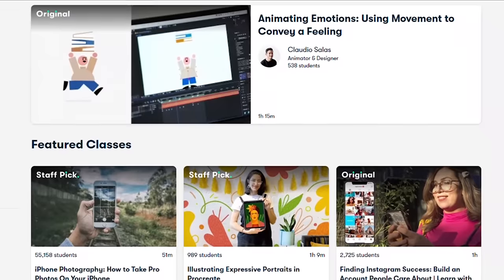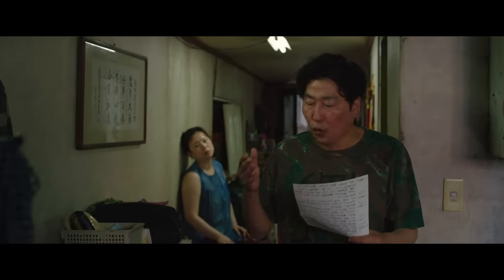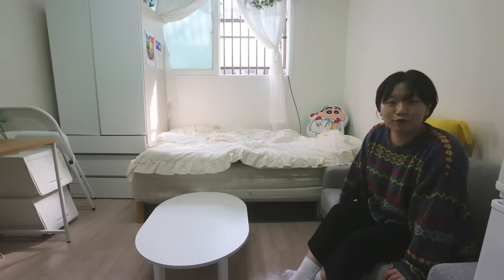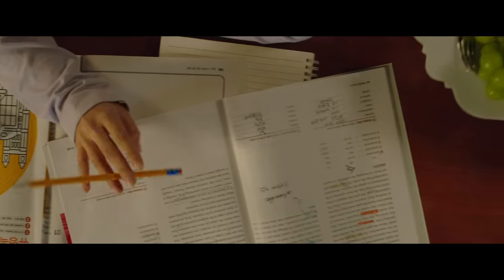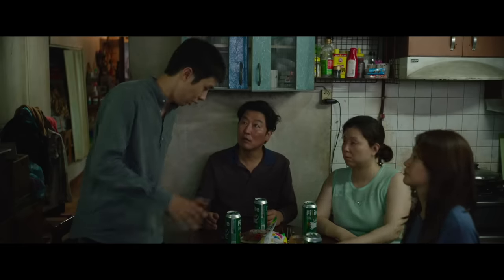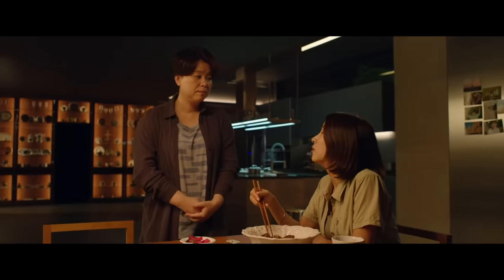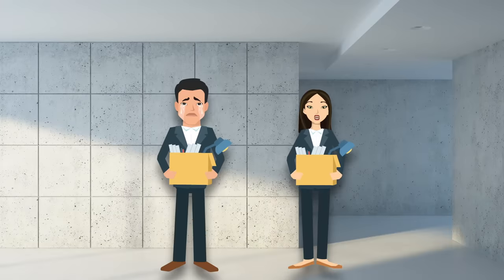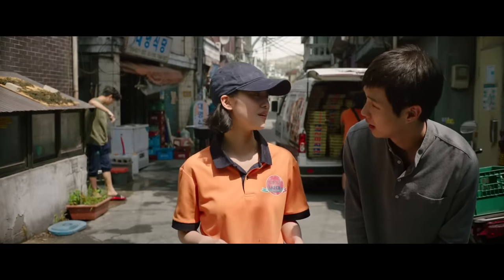Parasite: Perfecting Class Critique – Wisecrack Edition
Parasite has many small details - what makes them important to understanding the film?

Bong Joon-Ho took over the world in 2019 with his instant classic Parasite. If you've seen the film, you probably recognized its riveting critique on class. But what you might NOT know is the way dozens of tiny details and choices that Bong made enhance the film's message. Let's dive into this Wisecrack Edition on Parasite: Perfecting Class Critique.

Show Me The Meaning: Parasite - Eat The Rich?

JURASSIC PARK: A Perfect Movie?
PERSONA 5: Is It Deep or Dumb?
PULP FICTION: Is Everything Chance?

Written by: Amanda Scherker
Hosted by: Jared Bauer
Directed by: Michael Luxemburg
Editing and Motion Graphics by: Jackson Maher
Produced by: Evan Yee